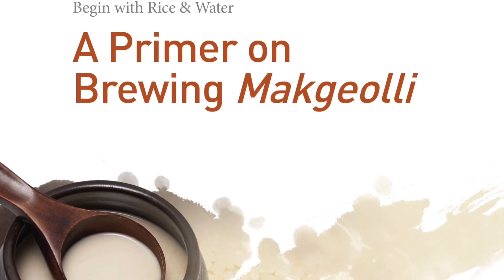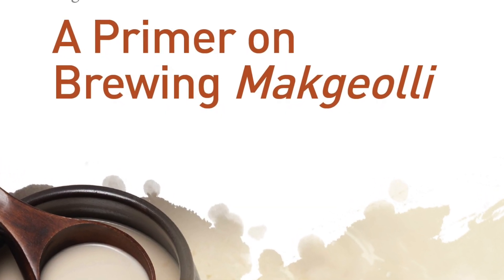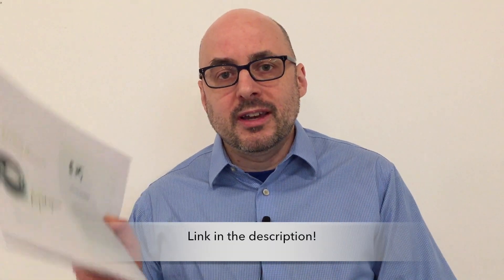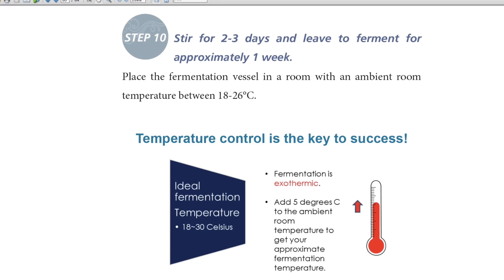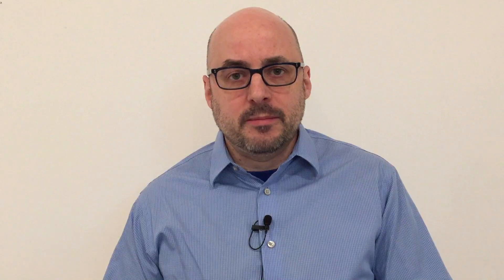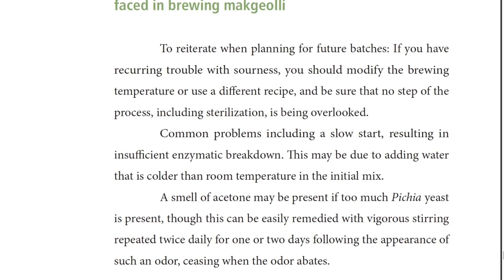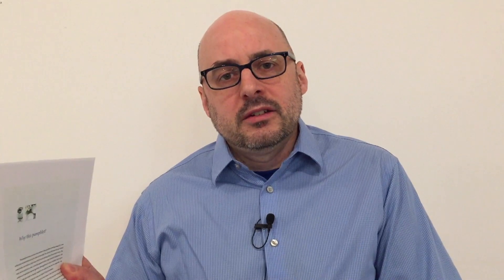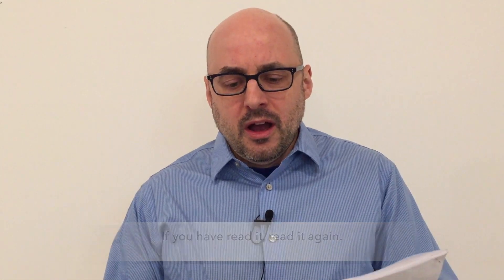Becca Baldwin / Seoul May 2018 / A Primer on Brewing Makgeolli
I was lucky to meet up with Becca Baldwin, and she has some advice for my viewers!